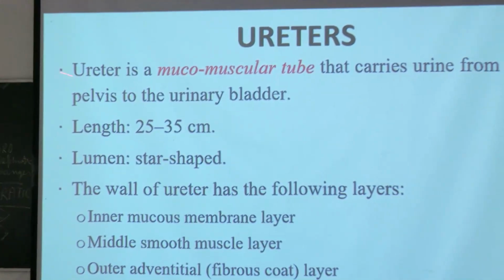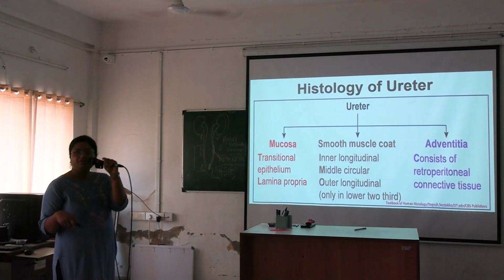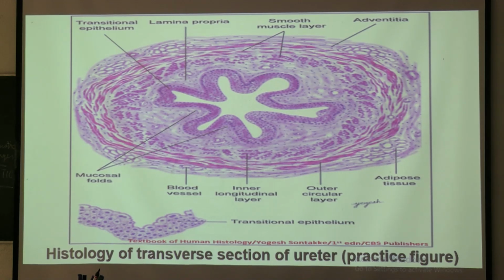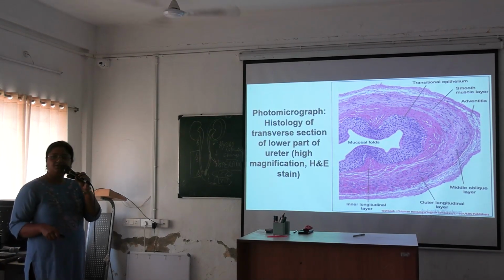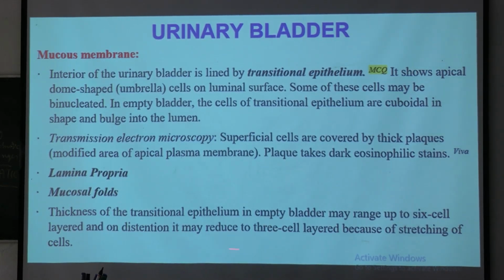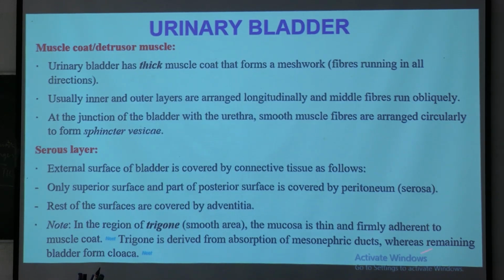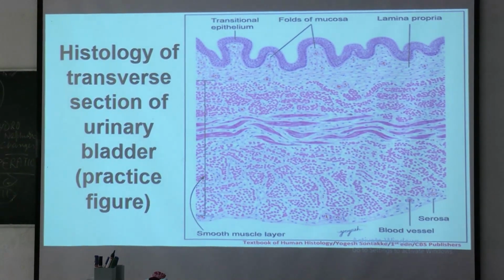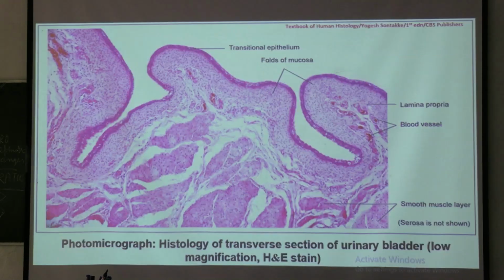Lecture On Histology of Ureter & Urinary Bladder Explained: Layers, Transitional Epithelium | MBBS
Explore the microscopic anatomy of the urinary tract with this detailed histology lecture on the ureter and urinary bladder. This video provides an in-depth examination of the distinct layers forming the walls of these organs, with a special focus on the characteristic transitional epithelium (urothelium). Learn to identify key histological features under the microscope and understand their functional significance, along with brief clinical correlations.

Key topics covered in this lecture include:

I. Histology of the Ureter:

Overview & Function: The ureter as a mucomuscular tube responsible for transporting urine from the renal pelvis to the urinary bladder [00:19].
Layers of the Ureteral Wall [01:06]:
Mucosa (Inner Layer): Lined by specialized transitional epithelium (urothelium), which is unique to the urinary system and capable of stretching. Underlying lamina propria [01:26].
Muscularis (Middle Smooth Muscle Layer): Typically arranged in three layers – inner longitudinal, middle circular, and an outer longitudinal layer (especially in the lower part) facilitating peristalsis [02:12].
Adventitia (Outer Layer): Composed of retroperitoneal fibroelastic connective tissue, carrying blood vessels, lymphatics, and nerves [03:04].
Microscopic Identification Features: [17:17] (implied focus throughout relevant sections).
II. Histology of the Urinary Bladder:

Overview & Function: The urinary bladder as a distensible, mucomuscular reservoir for urine [08:29].
Layers of the Bladder Wall [08:47]:
Mucosa (Inner Layer): Lined by transitional epithelium (urothelium), similar to the ureter, allowing for significant distension. Also contains a lamina propria. Rugae (folds) are present when the bladder is empty [08:56].
Muscularis (Middle Smooth Muscle Coat - Detrusor Muscle): Composed of thick, interlacing bundles of smooth muscle arranged in inner longitudinal, middle circular, and outer longitudinal layers. Responsible for bladder contraction during micturition [10:09].
Adventitia/Serosa (Outer Layer): The superior surface is covered by peritoneum (serosa), while other parts have a fibrous adventitia (connective tissue) [11:28].
III. Clinical Aspects (Briefly Mentioned) [12:55]:

Ectopia Vesicae (Bladder Exstrophy).
Cystitis (Bladder Inflammation/Infection).
Bladder Stones (Urolithiasis).
This lecture is essential for medical students, histology and anatomy students, pathology residents, urology trainees, and anyone seeking a detailed understanding of the microscopic structure of the ureter and urinary bladder.

On: ANATOMY by Dr. Madhumita Mahato
(MBBS Batch: 2024-25)
Conducted on: 22-03-25